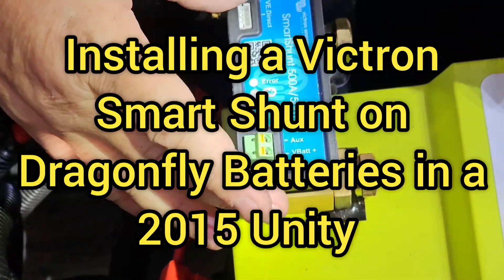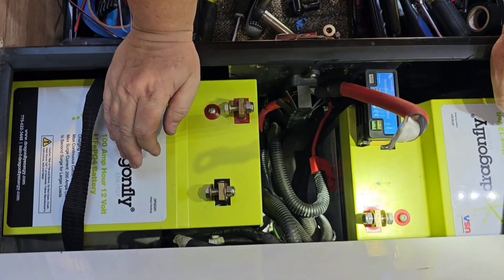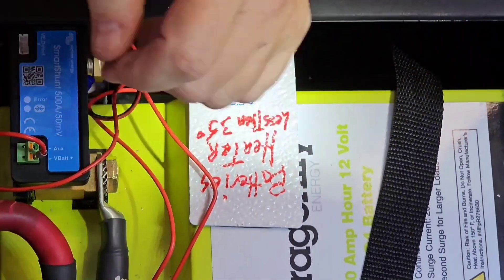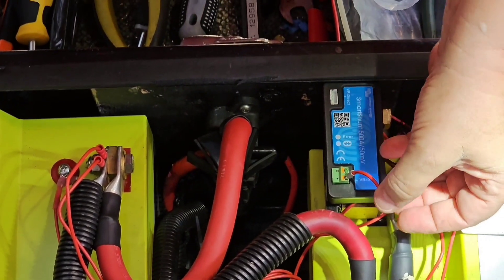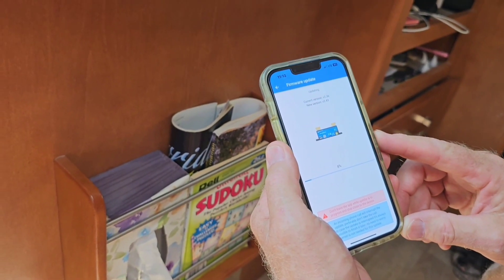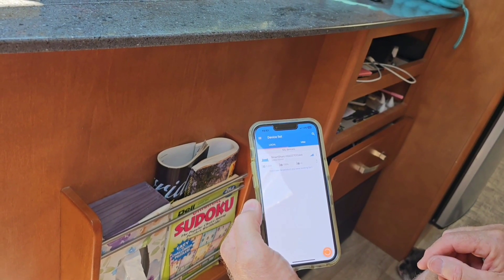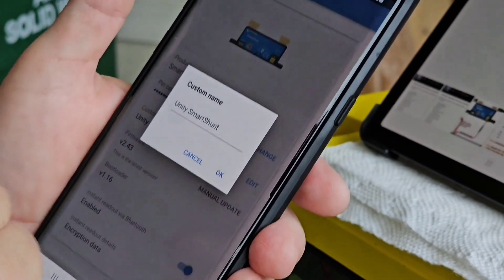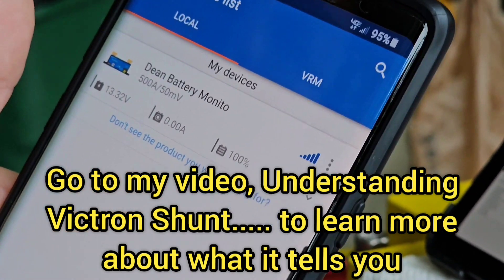Installing a Victron Smart Shunt with Dragonfly Batteries in this 2015 Unity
In this video I install Dragonfly batteries in a 2015 Unity. A 2021 Unity owner gave me these Dragonfly batteries after we upgraded them to the much more powerful Lithionics 320ah Lithium battery, which fits perfectly in a Unity battery box. I also install the Bluetooth Victron Smart Shunt for battery monitoring from a phone or tablet. The Victron Smart Shunt is a must have for any batteries that don't have a built-in internal bluetooth battery monitoring system. A Victron Smart Shunt is basically a fuel guage for your batteries, giving you accurate battery information so you know exactly what your battery status is at any given moment. Here is a video that explains how to read and understand the information from a Victron Smart Shunt,

Here are the Parts you'll need:
1. Victron Smart Shunt,
2. 2/0 awg Black battery cables, 18" with ⅜" Lugs,
3. Quick Change Step Drill Bit,

Tools Needed:
1. Socket wrench with 13mm, 14mm, 17mm  deep well sockets.
2. Electric Drill

Installation Time about 1 hour
For those on the LTV Enthusiasts Facebook Group, here is a link to my written guide,